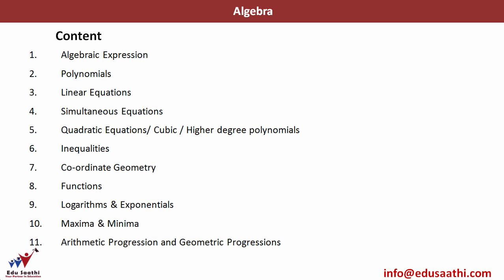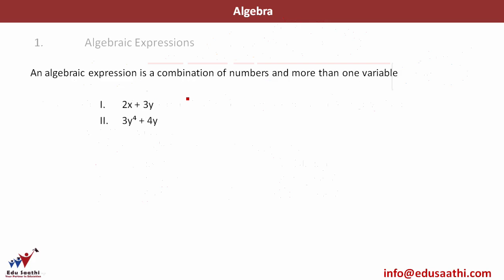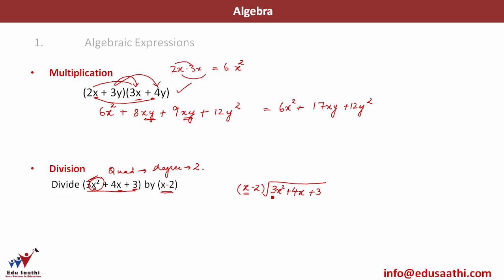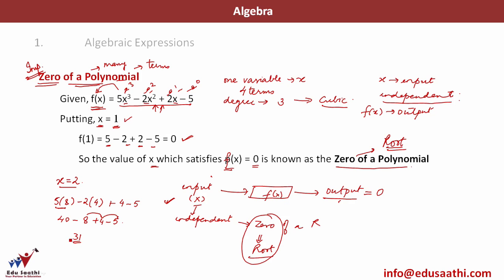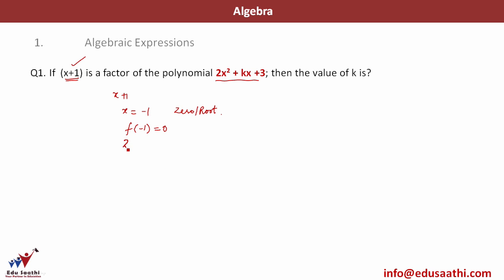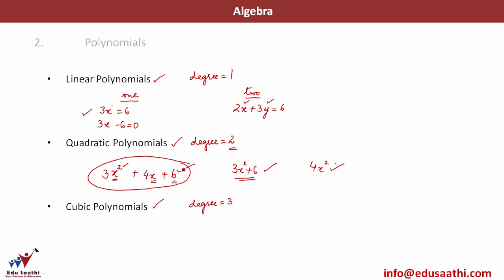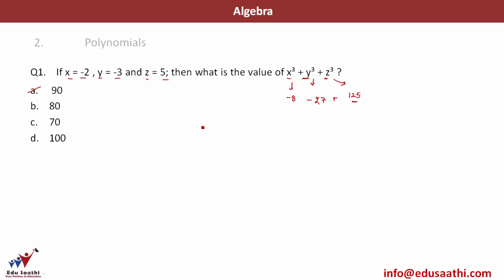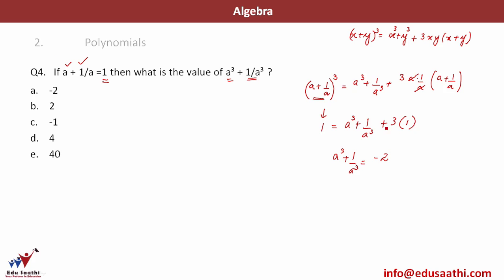Quantitative Ability: Algebra-1 (Algebraic Expressions & Polynomials)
Algebra is a very important topic from any competitive examination point of view. This is the introductory lecture where we discuss basic algebraic expressions and basics of polynomials